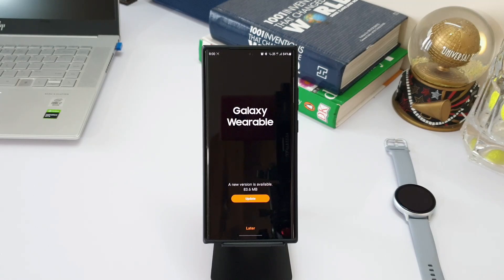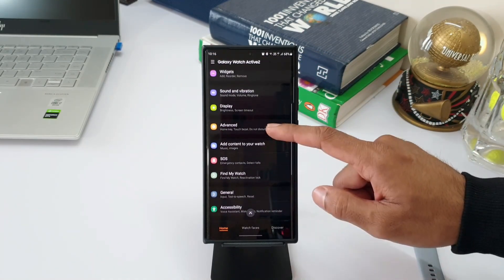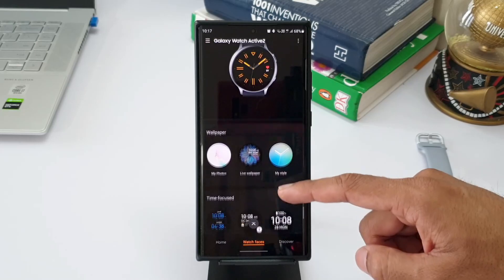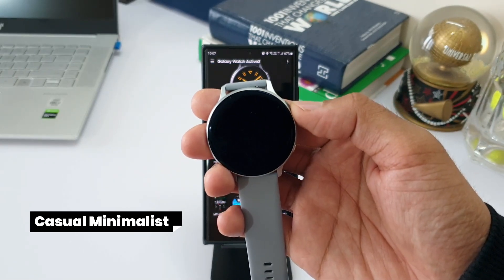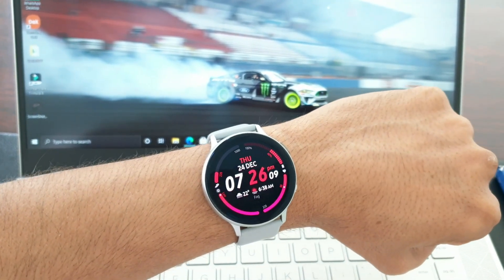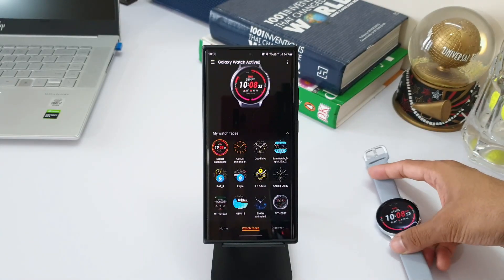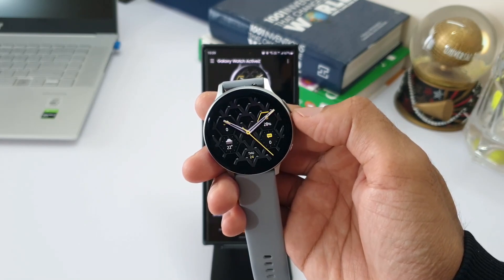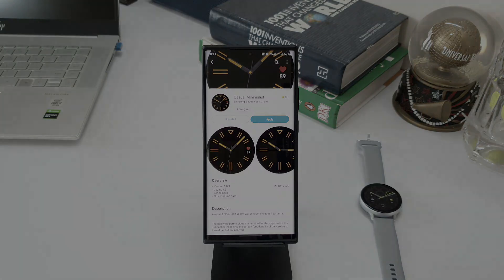New update for Samsung Wearable App -New Watch faces for Samsung Galaxy watch -Galaxy watch active 2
Here we have an all new update for samsung wearable app. This update offers some cool new watch faces for samsung galaxy watch active 2.